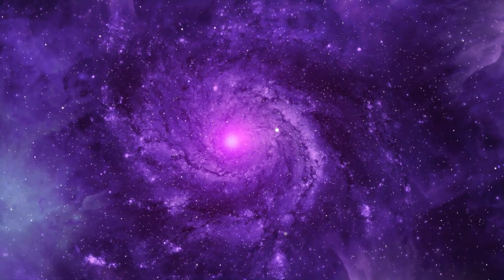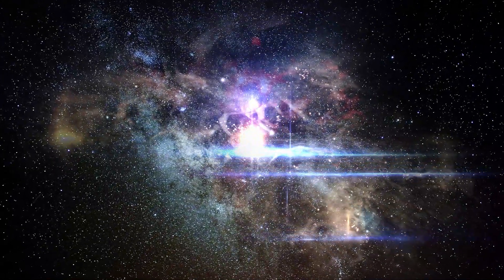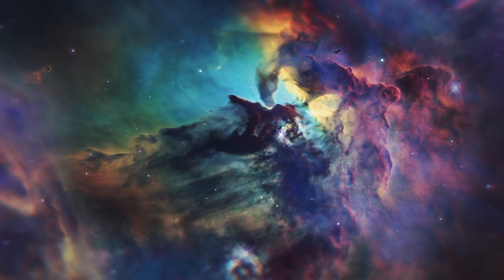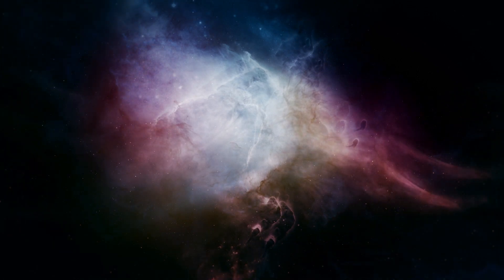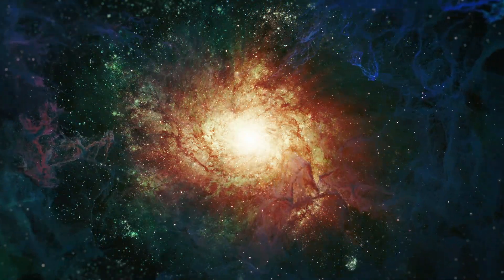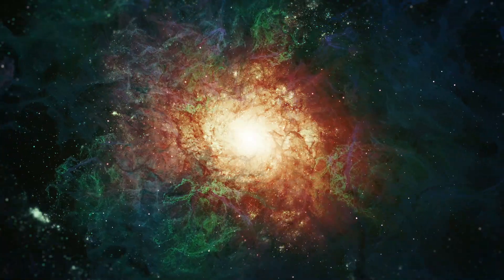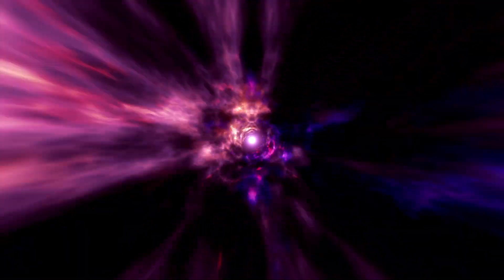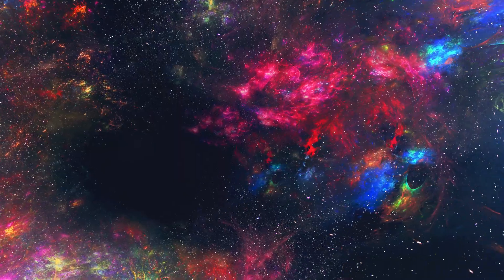What If the Universe Never Had a Big Bang?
Explore the mysteries of the cosmos and delve into the question that has puzzled scientists and philosophers for centuries: was the universe always here? From the Big Bang theory to eternal inflation, we'll examine the different perspectives on the origins of the universe and explore the possibilities of a multiverse. Join us on a journey through space and time as we seek answers to one of humanity's most profound questions.